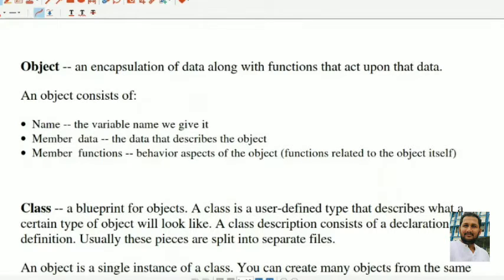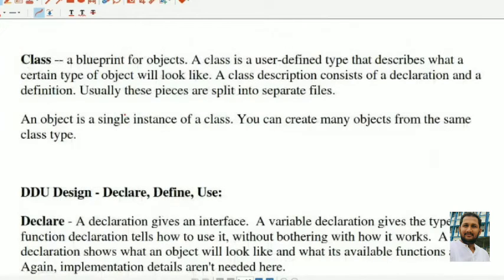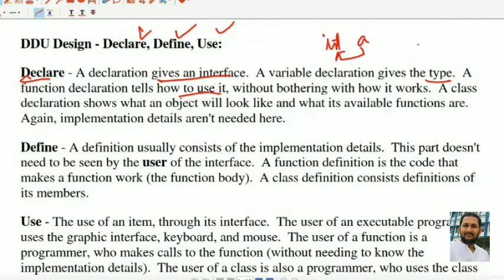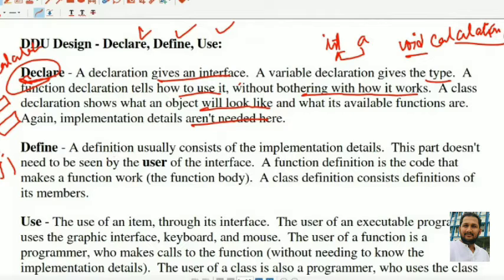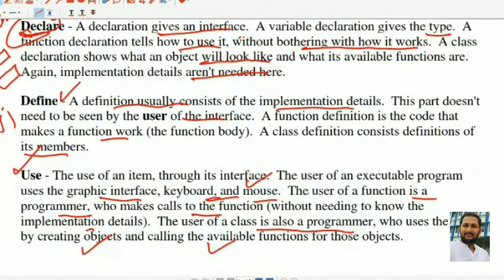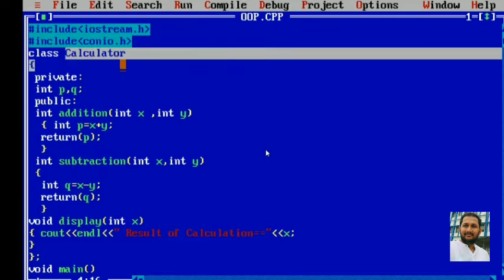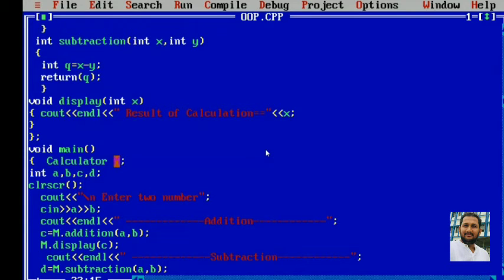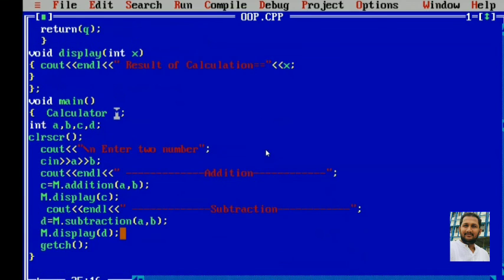Class and Objects in Object Oriented programming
what is class and object?

c++ in english language

pdf access link